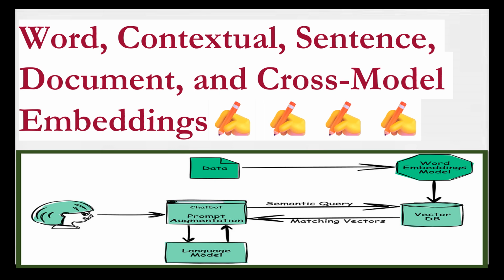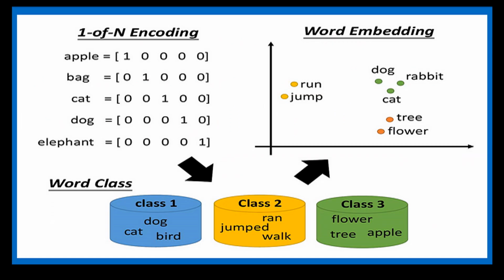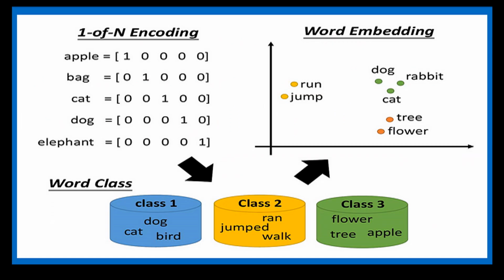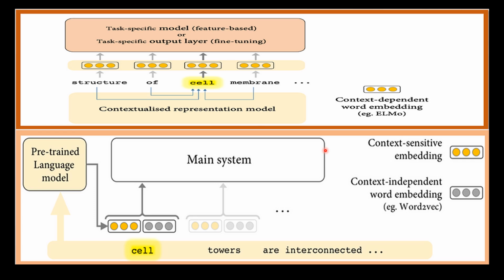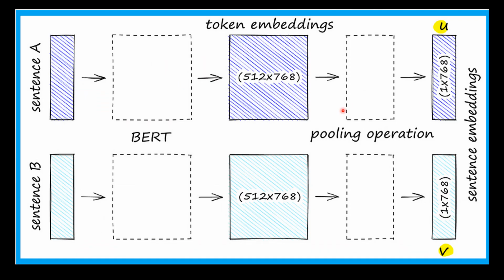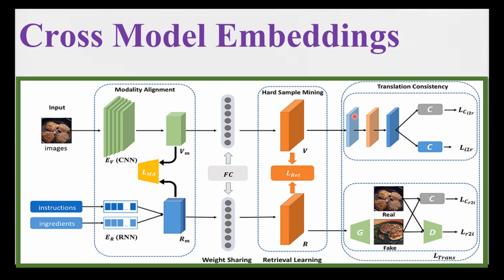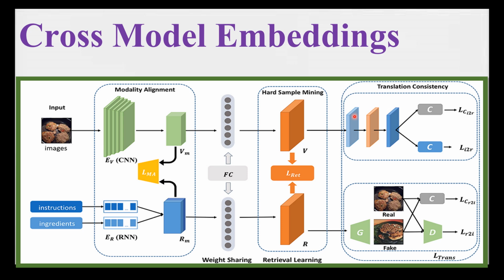Embeddings in LLM#word#embedding#sentence#document#contextual#cross#model#textprocessing#vector#nlp